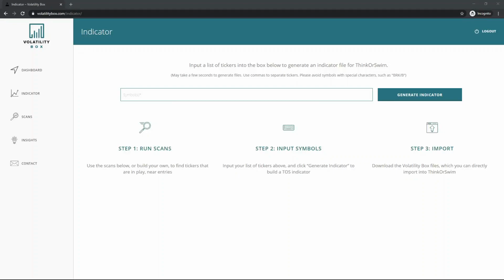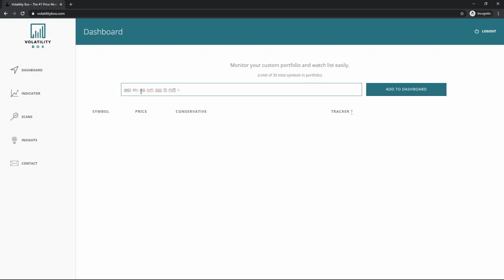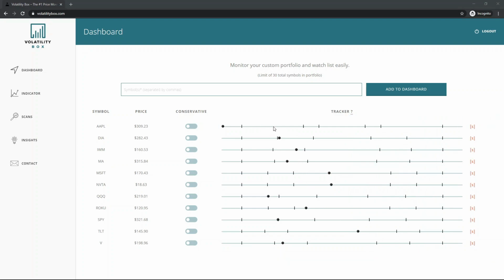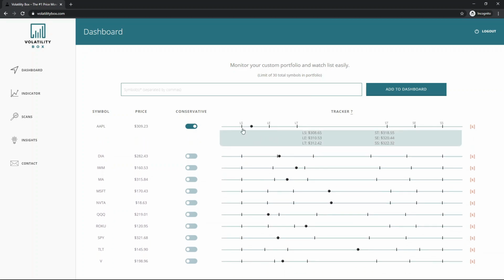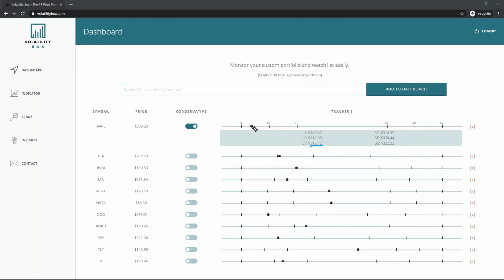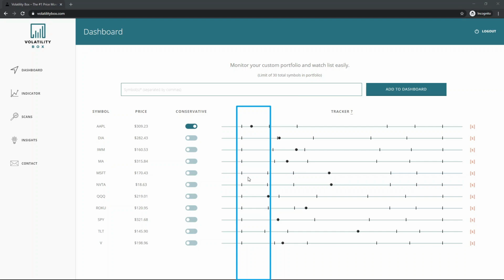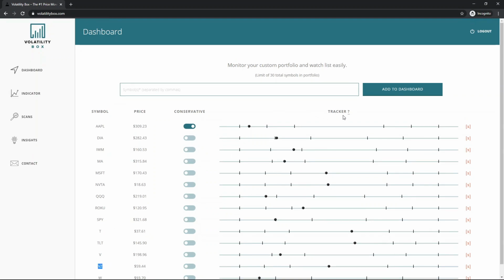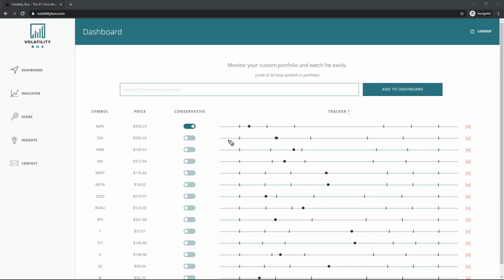Massive Upgrade to the Stock Volatility Box - Replace ThinkOrSwim Charts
One of the biggest challenges has been monitoring multiple stocks for potential entries at the edge.

With ThinkOrSwim, it's near impossible to have 30 charts open at the same time. We've changed that, and pushed a massive upgrade to our Stock Volatility Box Tool.

You can now have the power of generating and monitoring Volatility Box trades for 8,200+ symbols, within seconds. You can add up to 30 stock symbols, and easily monitor your list for day trading opportunities.

In this video, We’ll talk about:
- How to use the new Stock Volatility Box Dashboard feature
- What do each of the Stock Volatility Box abbreviations mean
- How to quickly add symbols to the dashboard throughout the day
- Why a dashboard is critical to day trading stocks effectively